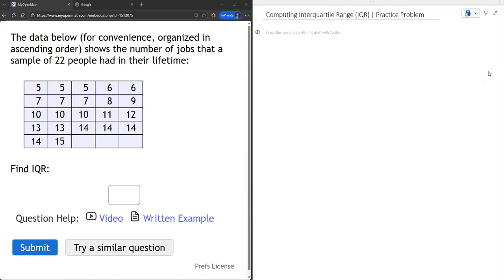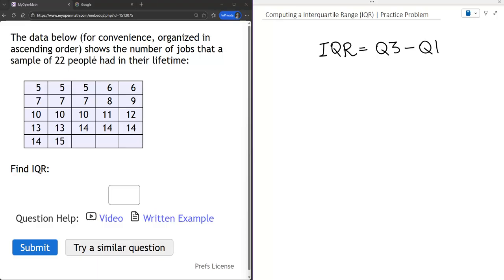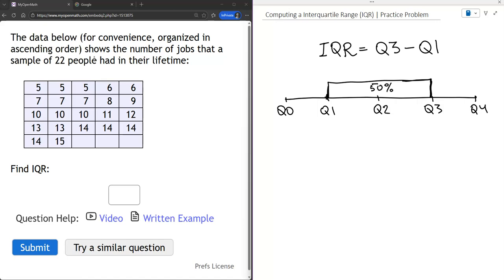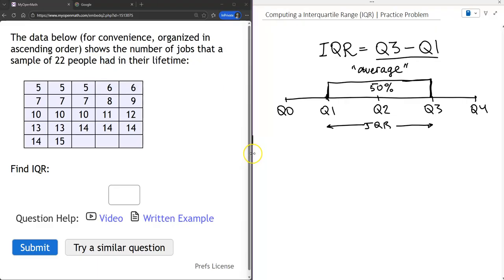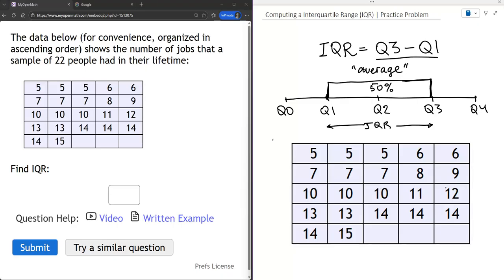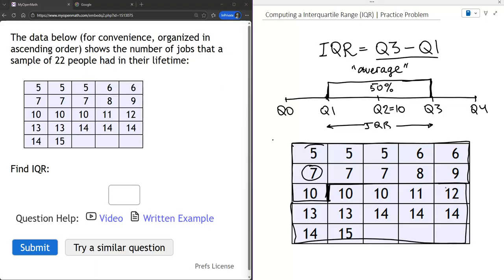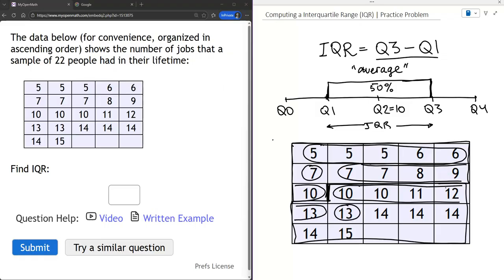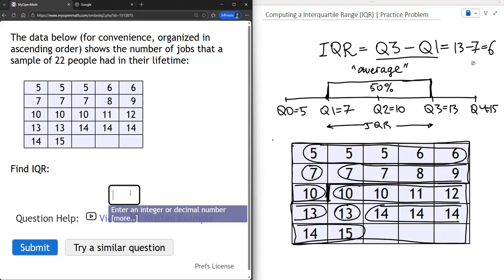Introductory Statistics | Computing an Interquartile Range IQR | Practice Problem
In this tutorial, we focus on the Interquartile Range (IQR), the most robust measure of statistical spread. Unlike the standard range, which can be easily skewed by extreme outliers, the IQR focuses on the "middle 50%" of your data. It tells you where the heart of your dataset lies. We will walk you through the simple yet powerful formula: IQR = Q3 - Q1. You’ll learn how to identify the boundaries of the middle half of your data and understand why the IQR is the preferred tool for identifying potential outliers using the "1.5 x IQR" rule. Whether you're analyzing test scores or housing prices, mastering the IQR allows you to filter out the noise and see the true distribution of your values.